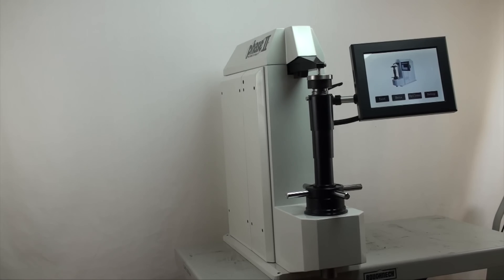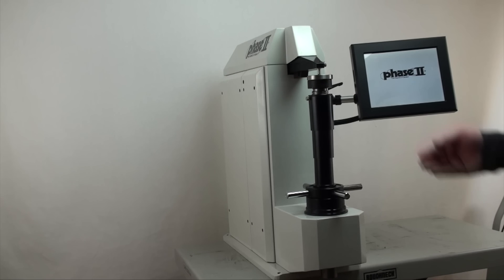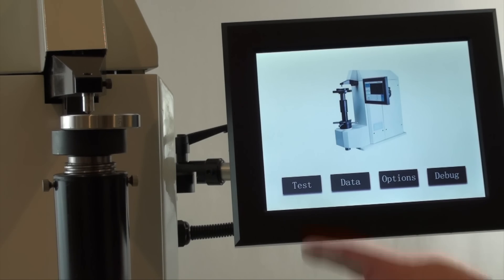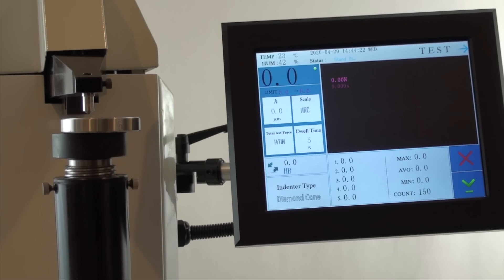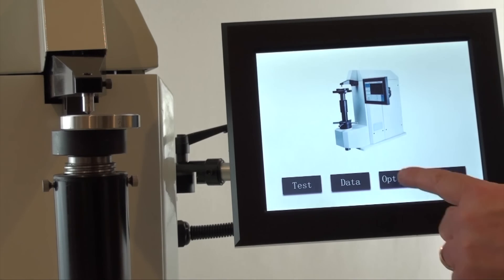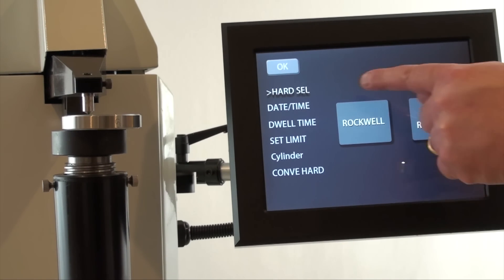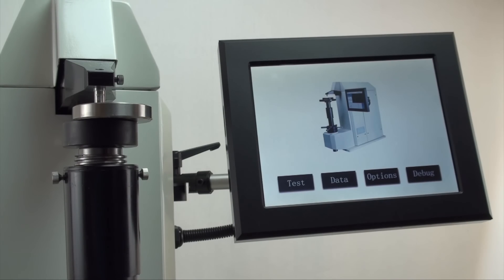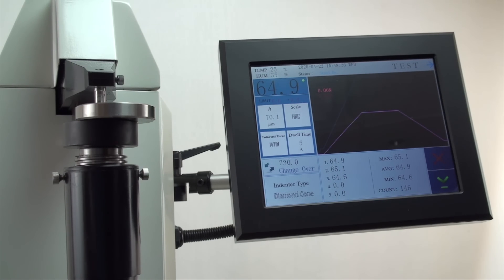Rockwell Hardness Tester - Phase II Twin Rockwell Superficial Rockwell Hardness Tester Revised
rockwell -superficial rockwell hardness tester with dolphin nose for greaterflexibility testing tough shape parts and ID's. Load cell driven rockwell hardness tester for highly precise and repeatable readings. Rockwell Hardness tester includes Anvils, blocks, penetrators, certificate and can be direct verified upon request as option. Model 900-387